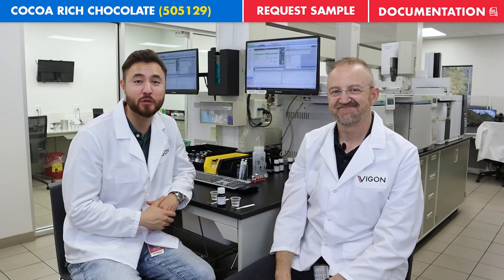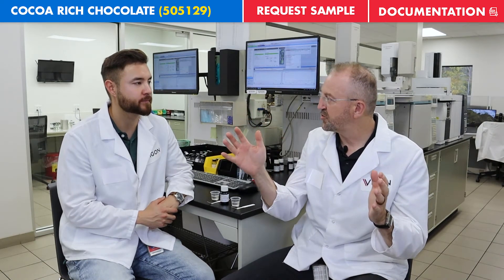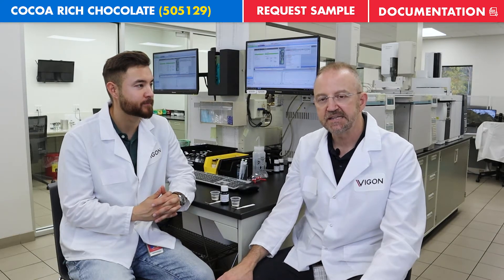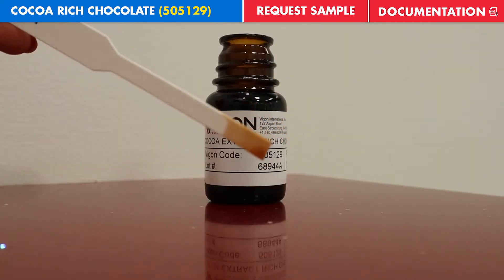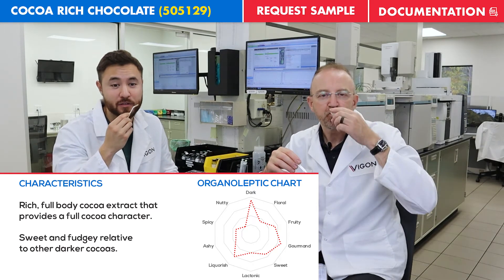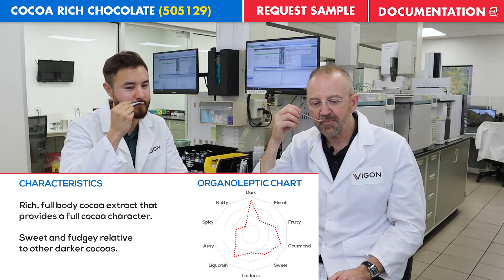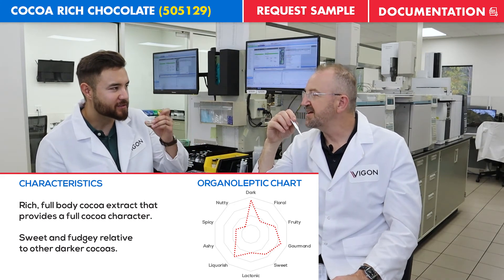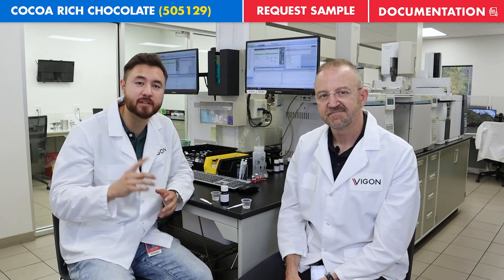Cocoa Extract Rich Chocolate: In Two Minutes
Learn more about Cocoa Extract Rich Chocolate (Item #505129) in just two minutes.

A rich, full bodied cocoa that provides a full cocoa character. Sweet and fudgey relative to other darker cocoas.

For a more a deeper dive into Cocoa Extracts, check out our blog post: